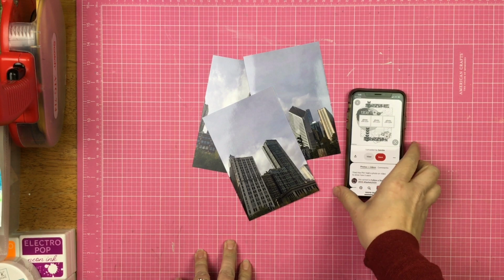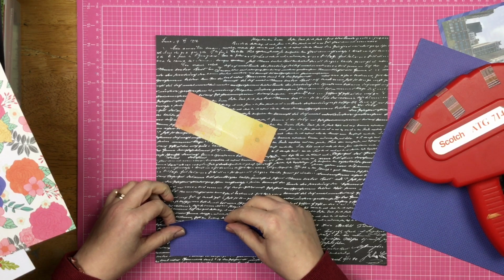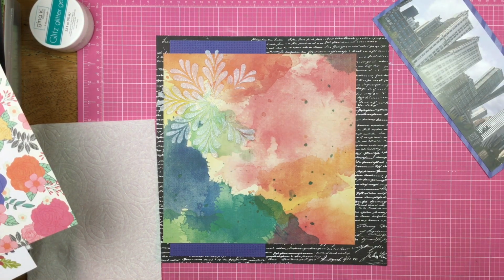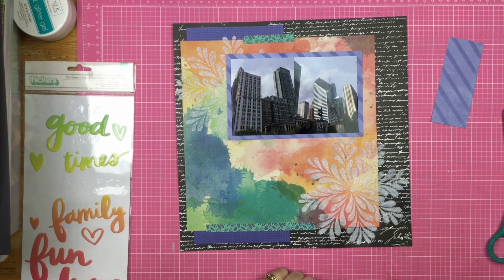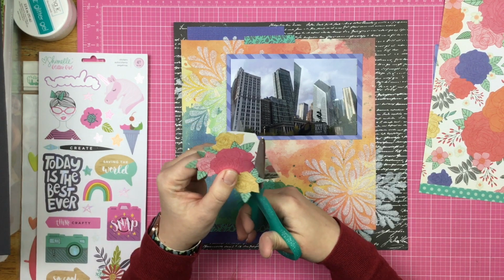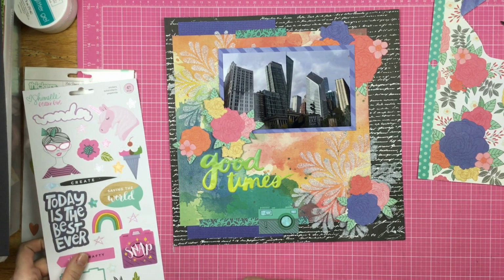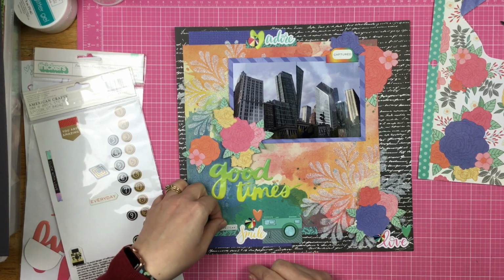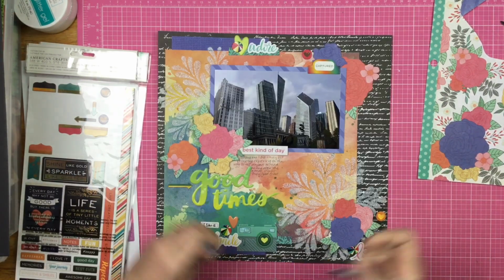Scrapbook Process: Good Times // Follow a Sketch February // Day 24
Welcome to Follow a Sketch February. Every day in February, I will have a process video for you following (or maybe not-so following) a sketch!

I would love for you to play along! Please tag me and use fasfeb2020 / fasfeb20 on social media. I would LOVE to see what you come up with!